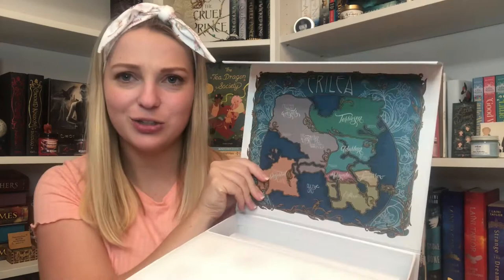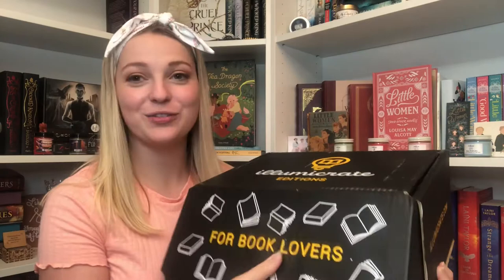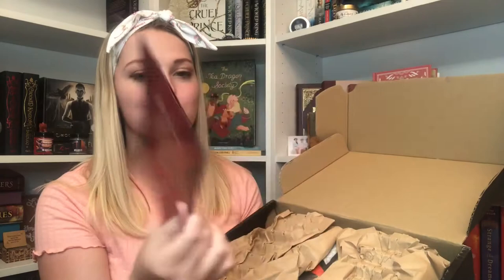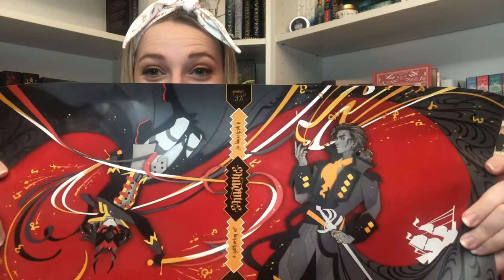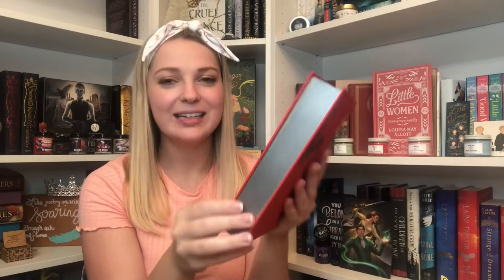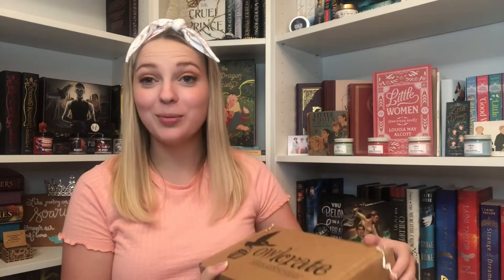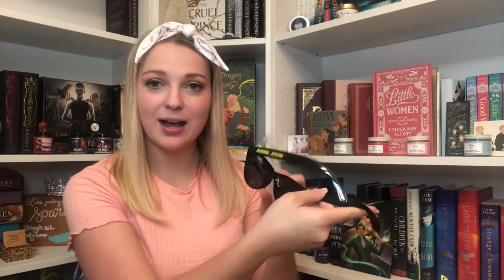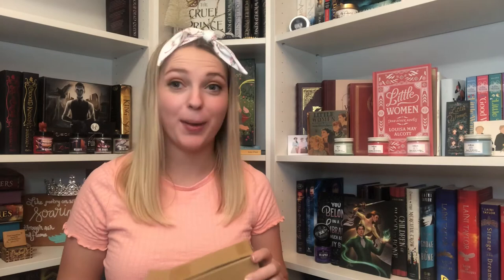MYTHICAL MAIL MONDAY || HUGE UNBOXING!! ILLUMICRATE, OWLCRATE, NERDY INK, FABLEBANDS, ETC.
Hi friends! What was your favorite item?

Throne of Glass Dust Jackets from Nerdy Ink

Illumicrate ADSOM Items:
A Darker Shade of Magic by VE Schwab
End Page artwork - @rudebeetle
Dust Jackets - @rosiethorns88
Hanging Poster - @rowatree
Blanket - @yoshiyoshitani
Book Sleeve - @itslopez and @chattynora
Figures - @monolimeart
Enamel Pin - @stacey.mcevoy,caunt
Microfibre Cloth - @victoriaying

Owlcrate August Items:
Star Bottle/Push Pins
Strange the Dreamer Bandana - Fern and Ink
Metal Star Pin
The Starless Sea Booksleeve - Quirky Cup Collective
Aurora Rising Clipboard - Daphna Sebbane
Star Daughter by Shveta Thakrar
Enamel Pin - Band of Weirdos

Illumicrate July Items:
Barrons Book Keychain - @felfiramoondesigns
Bone Season Notebook - @carlydraws.illustration
Rebel Scum Sunglasses -@heyatlascreative
Ember in the Ashes Cards - @michelacacciatore
Seven Devils by Elizabeth May and Laura Lam
Pin - @fableandblack

~Amazon Wishlist